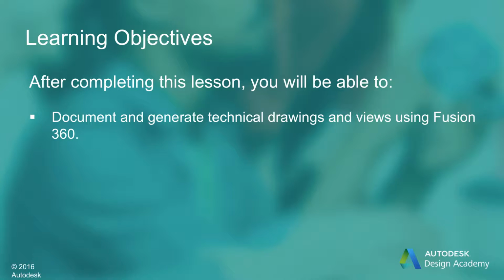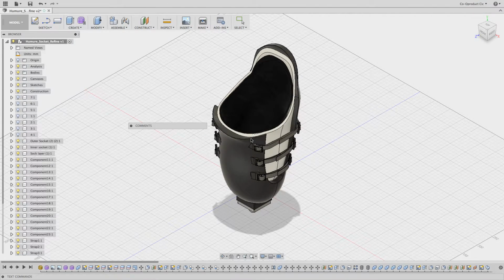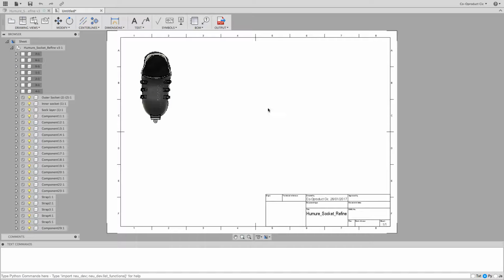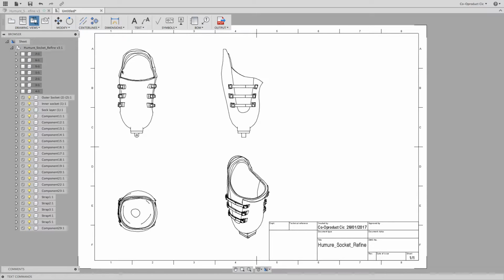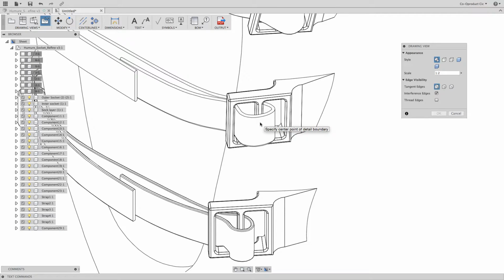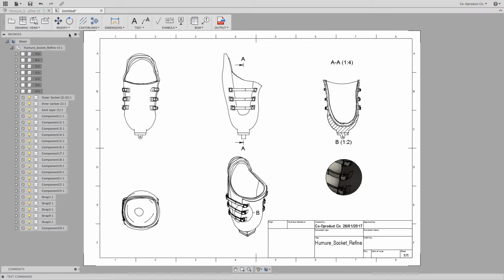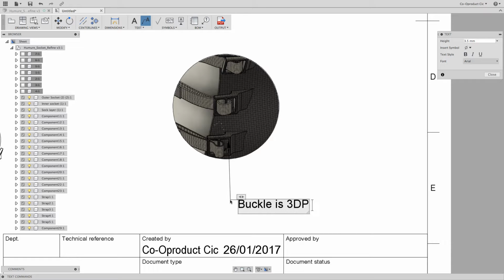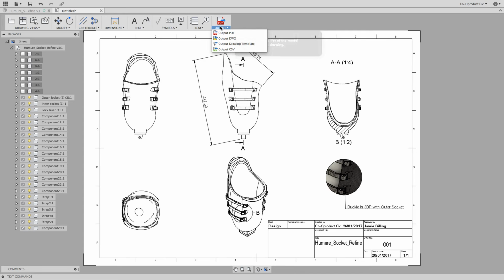Document the Humure prosthetic socket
Watch this software tutorial video to learn how to document the final Humure prosthetic socket design. You create a new drawing from the design, create 2D orthographic views, edit the title block, add annotation including center lines and dimensions, save and output drawings, and documentation.